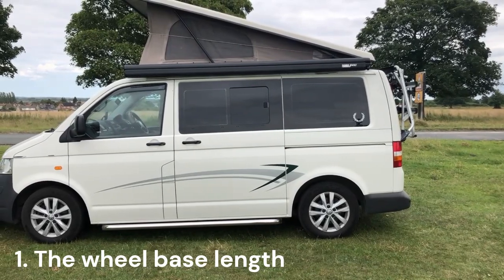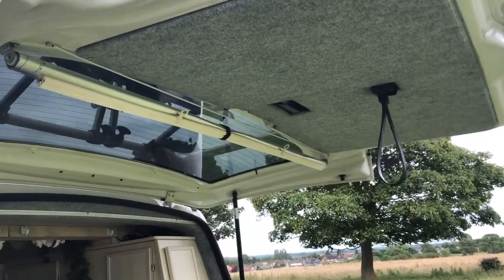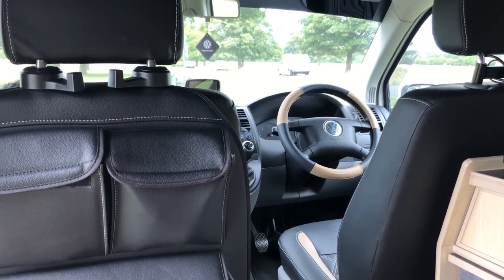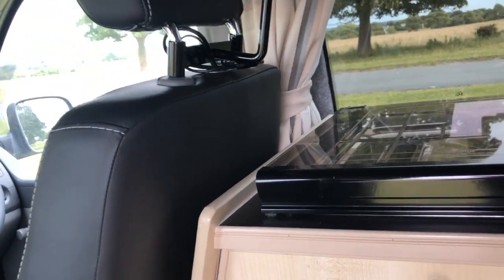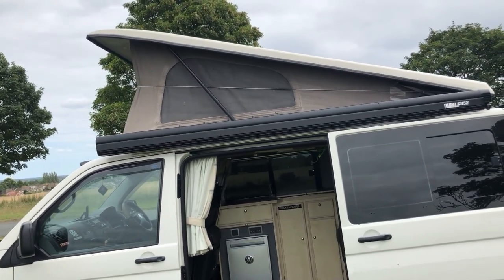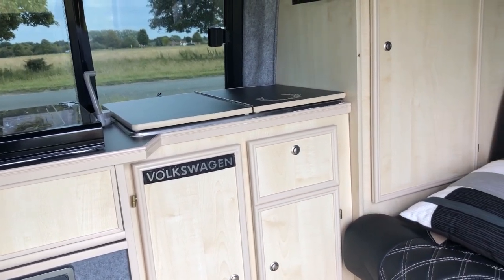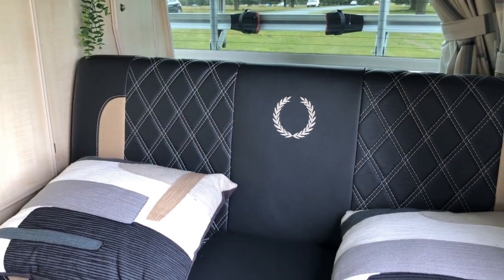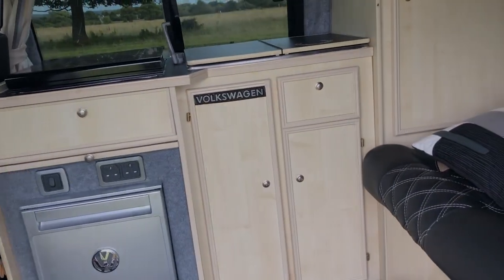Top 10 Considerations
The Top 10 things to think about when buying your first campervan!